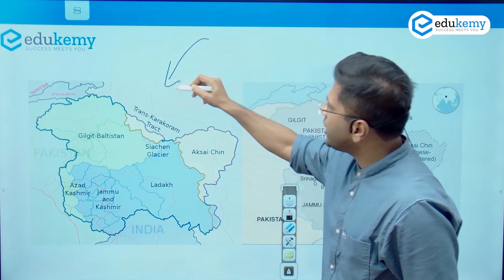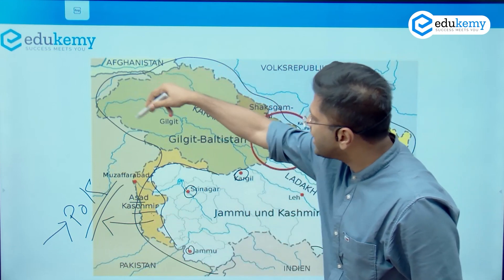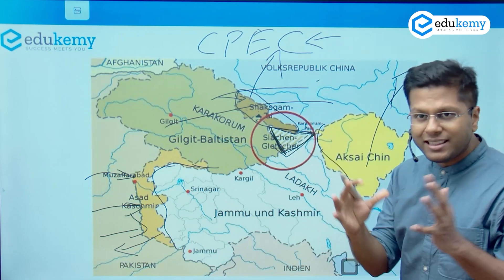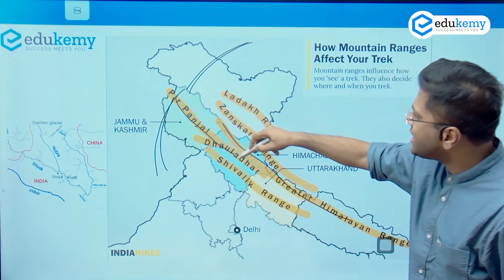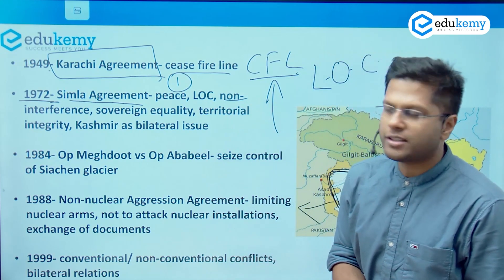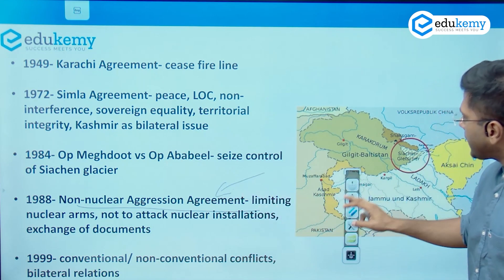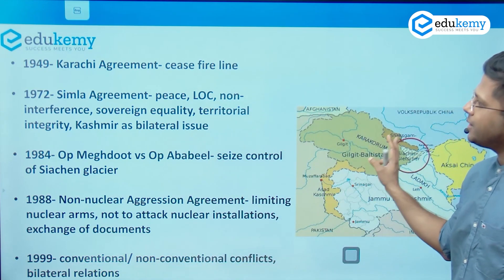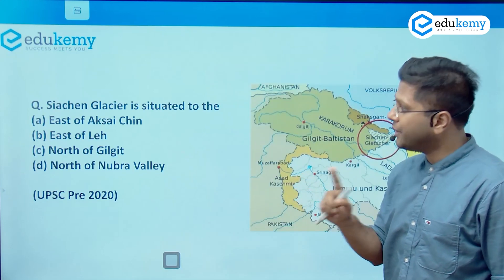International Institutions | Previous Year UPSC CSE Prelims Questions | Discussion and Analysis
Previous Year Questions for UPSC CSE is important to understand the trend followed by the UPSC in Prelims Examination.
This video discusses Previous Year Questions related to International Institutions asked in UPSC CSE Prelims.
The questions are analyzed to give a conceptual clarity of what kind of topics students should pay more attention to, and how should they approach a question to avoid common mistakes in UPSC CSE Prelims Exam.

Join Our Courses:

1)Prelims Master Session (UPSC-CSE Prelims 2021) - Get a conceptual understanding of all the probable topics for Prelims based on Previous year Trend Analysis and clear UPSC CSE Prelims 2021 in the first attempt.

2) CSAT Crash Course + Test Series (UPSC-CSE Prelims 2021) August Batch